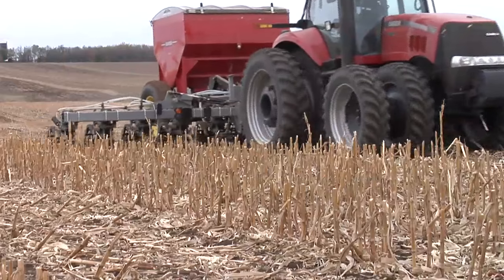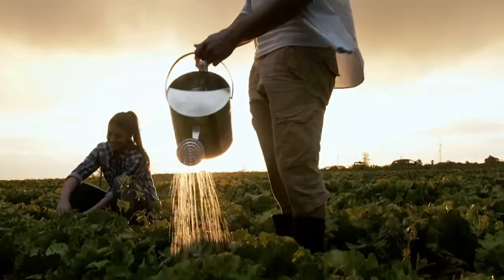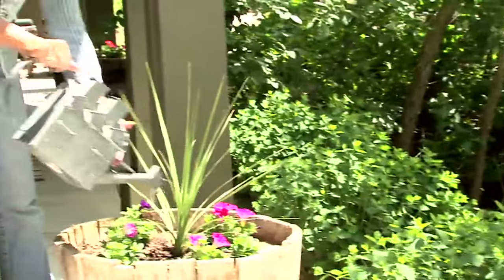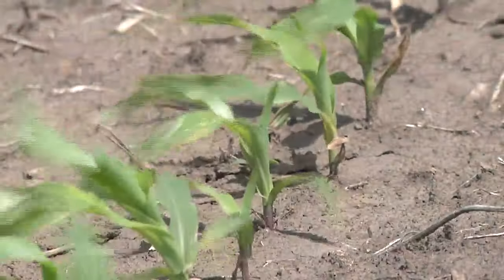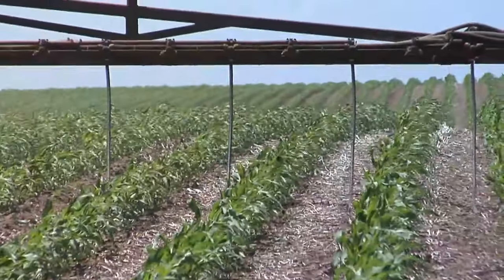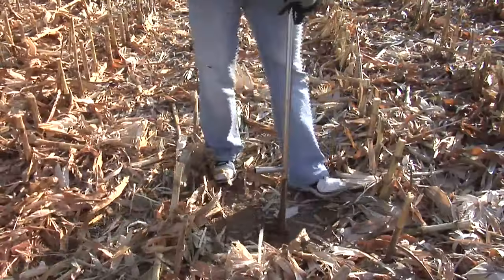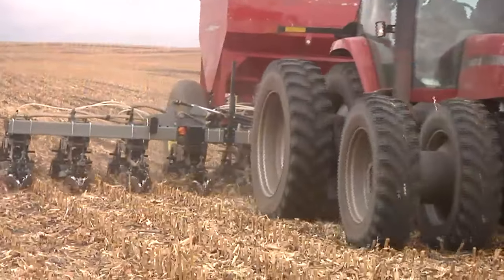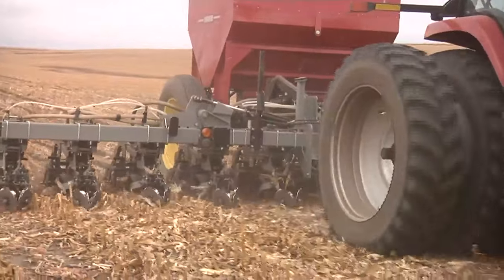Ag Minute #773 (Air Date 10/23/15)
Darren looks at how much fertilizer does a farmer's crop need.